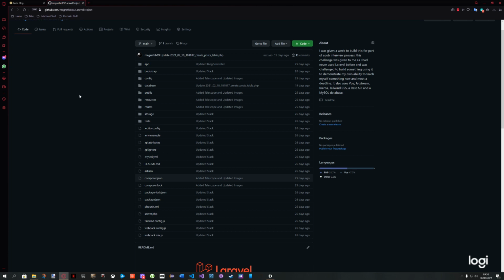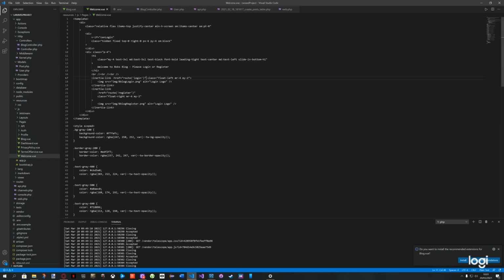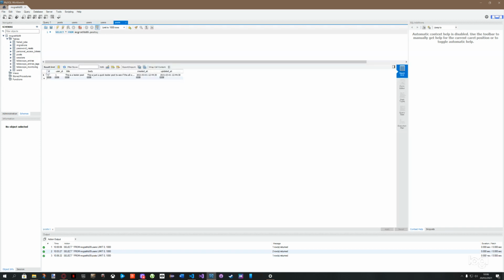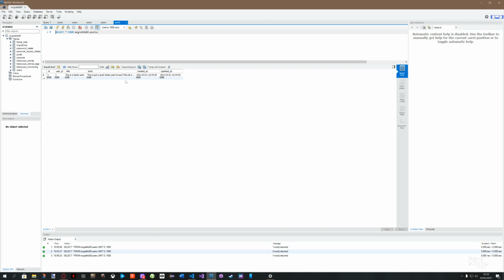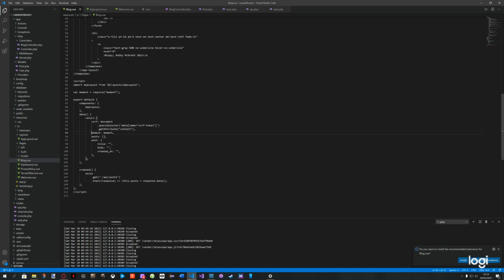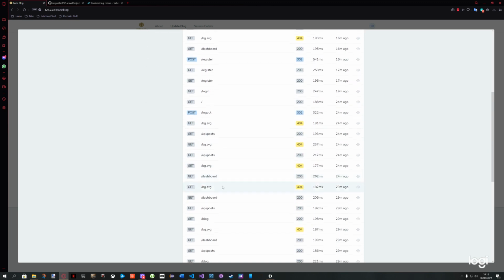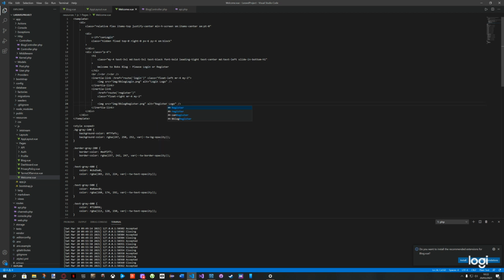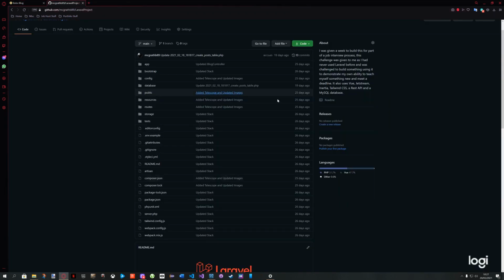Laravel (With a MySQL Backend) Project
I was given a week to build this for part of a job interview process, this challenge was given to me as I had never used Laravel before and was challenged to build something using it to demonstrate my own ability to teach myself something new and meet a deadline.

It also uses Vue, Jetstream, Inertia, Tailwind CSS, a Rest API and a MySQL database.